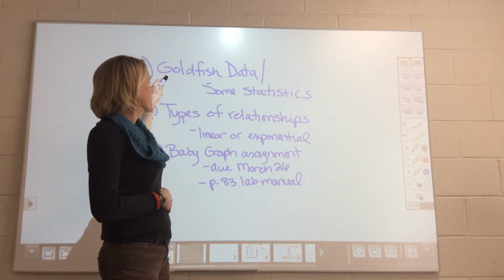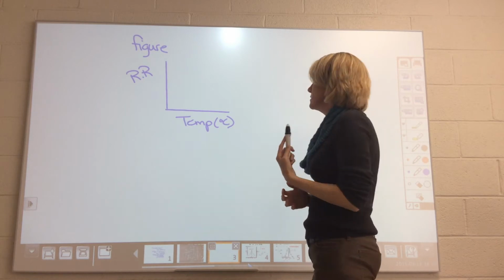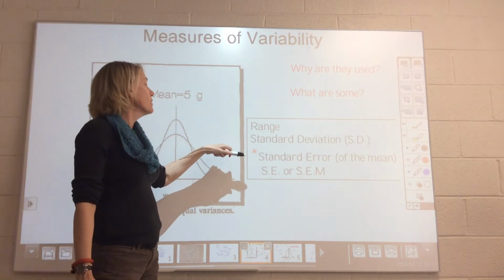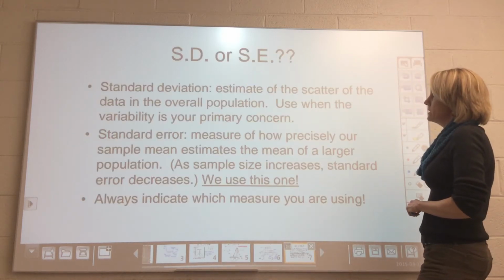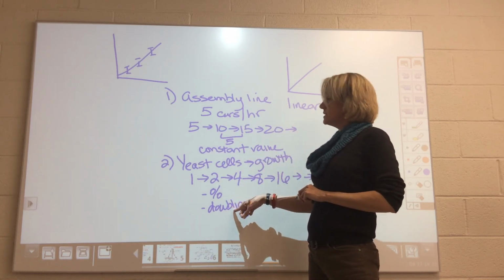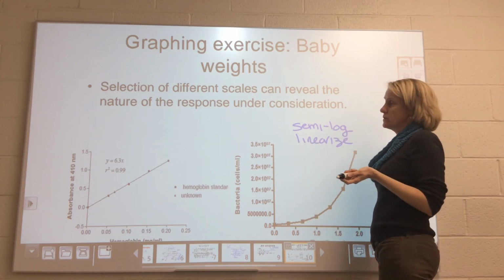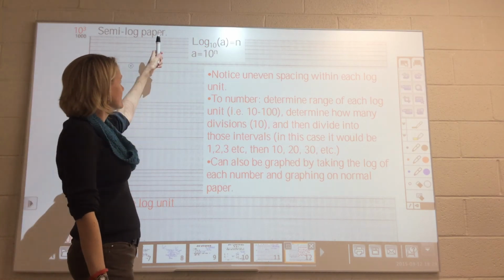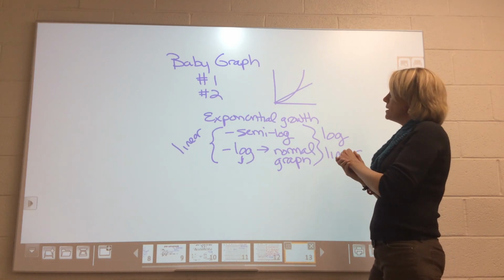Statistics and Baby Graphs